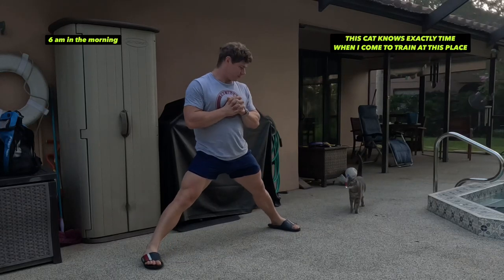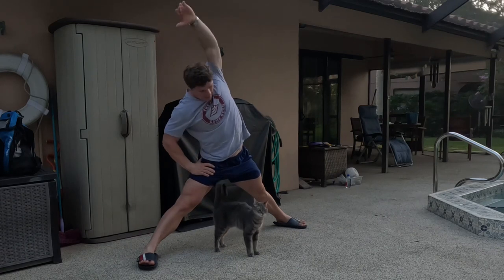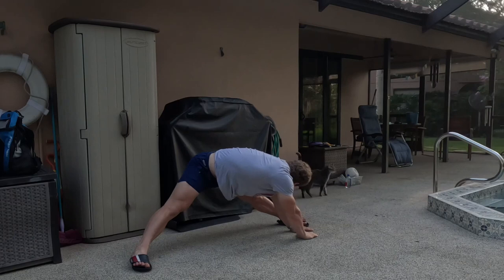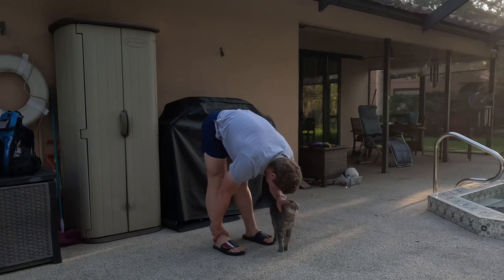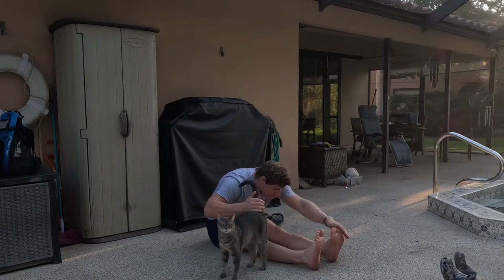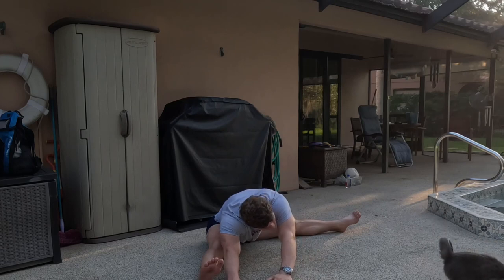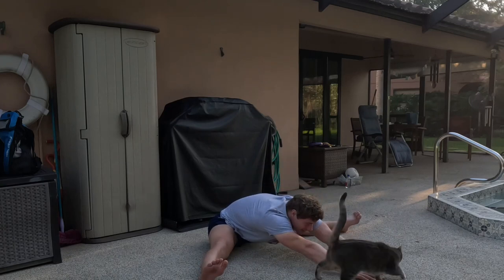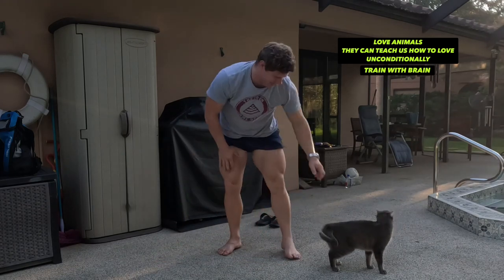Stretching with annoying cat. Train with brain